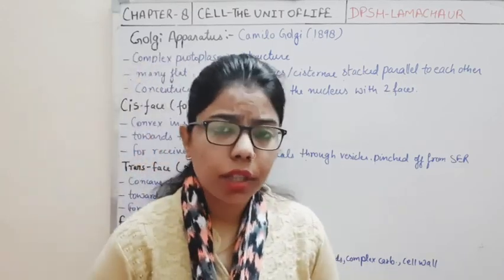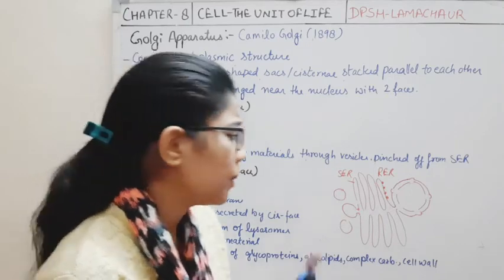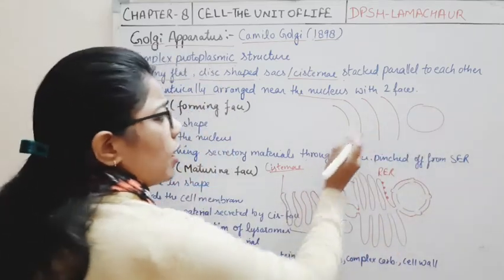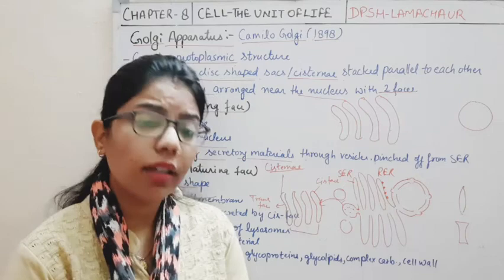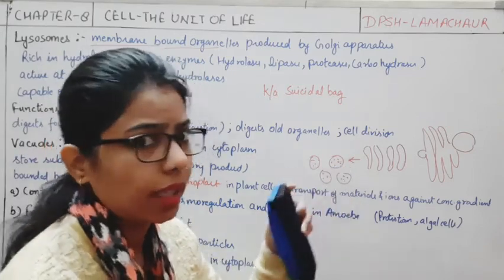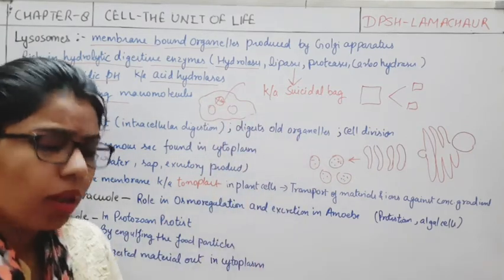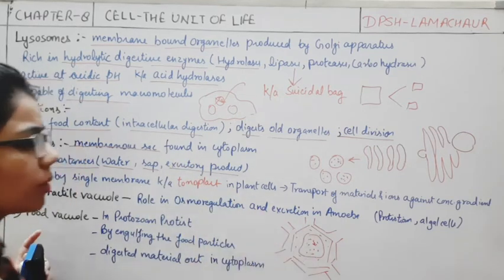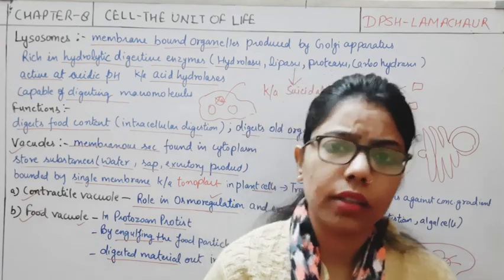GRADE-XI||CHAPTER-8||CELL-THE UNIT OF LIFE||GOLGI APPARATUS||LYSOSOMES||VACUOLES